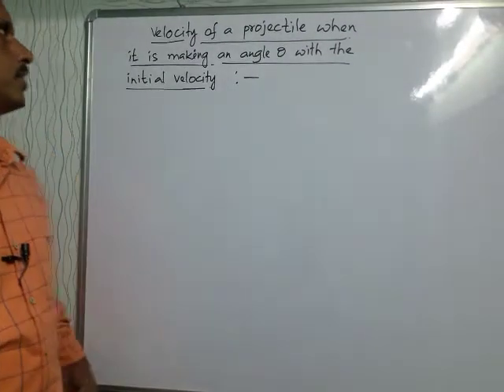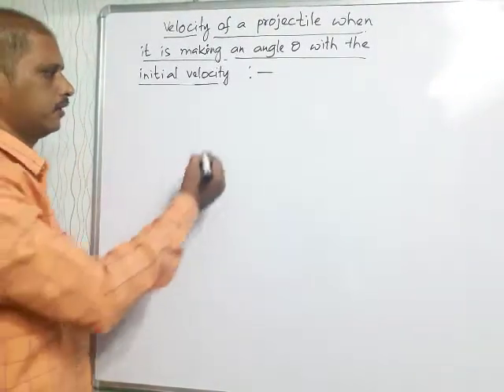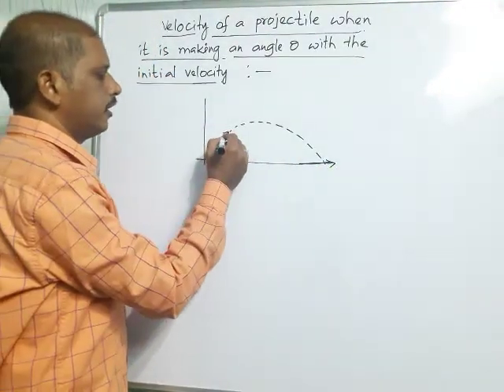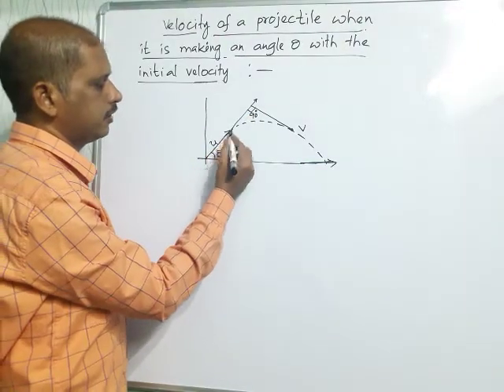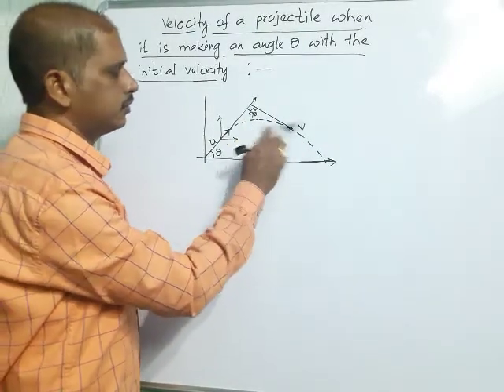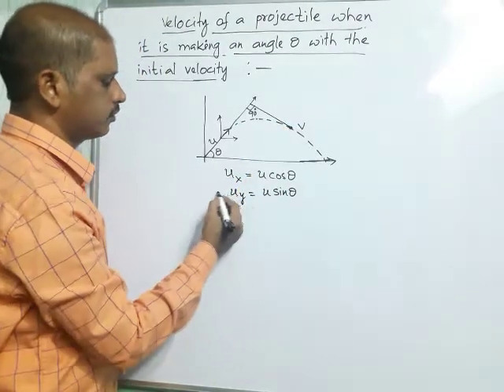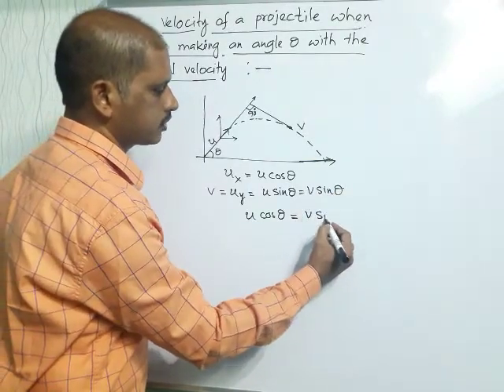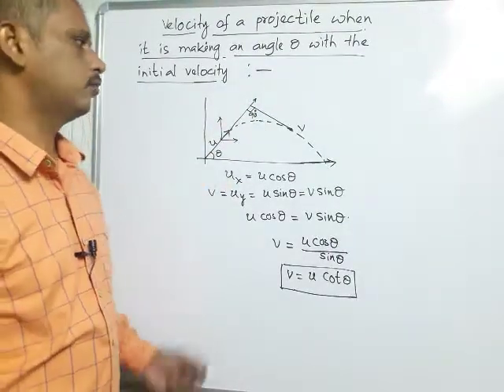Final velocity of a projectile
The final velocity of a projectile when it is making 90 degrees angle with the initial velocity